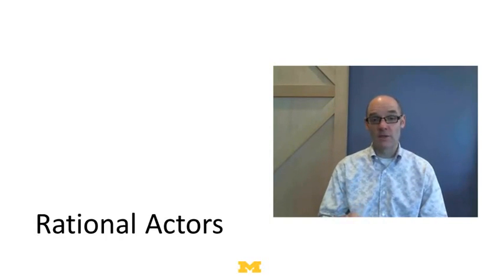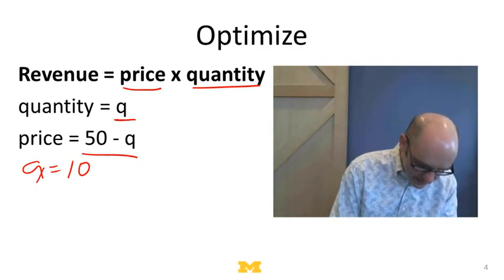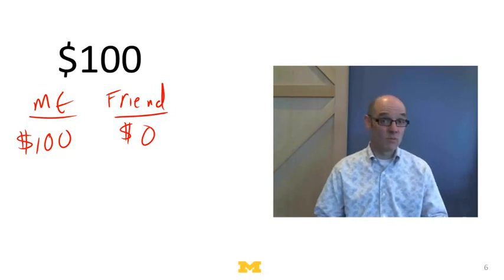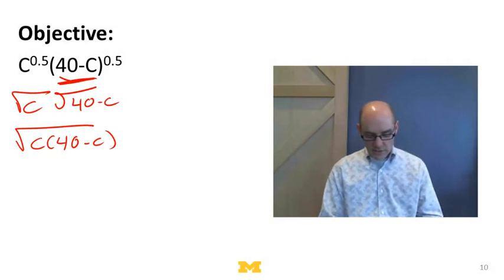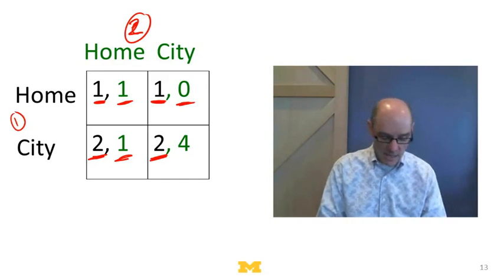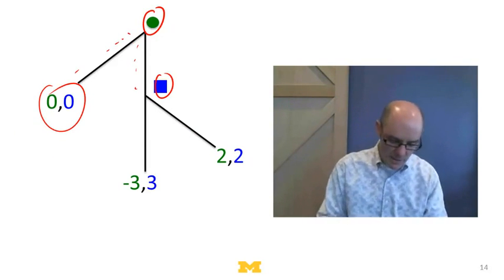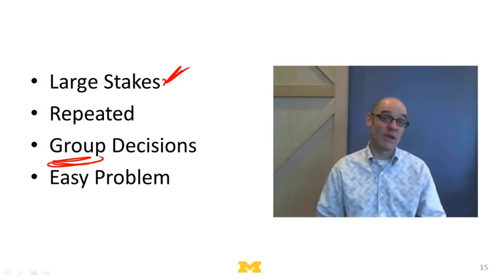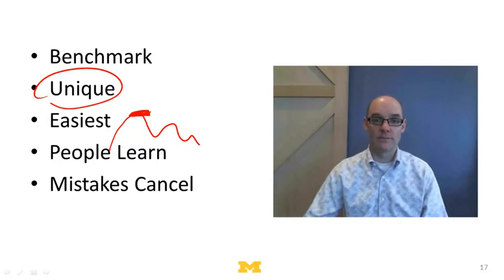5 2 Rational Actor Models 1609